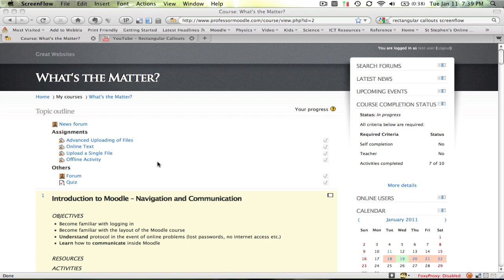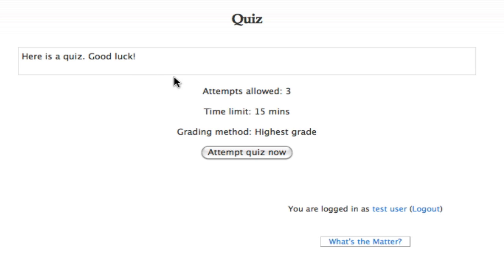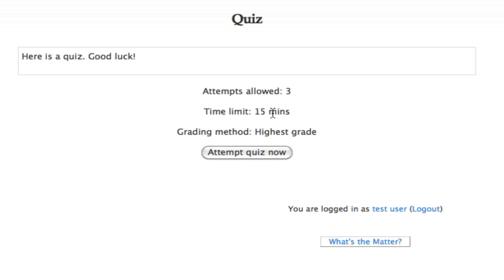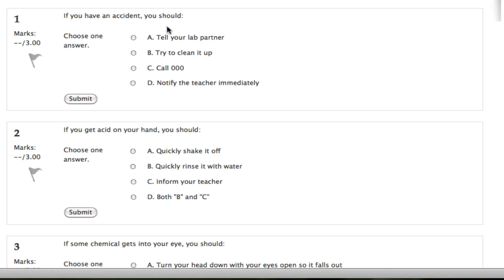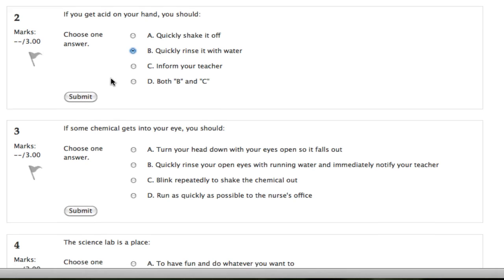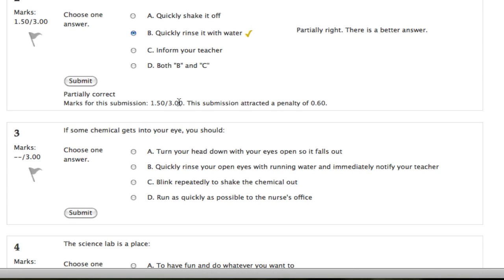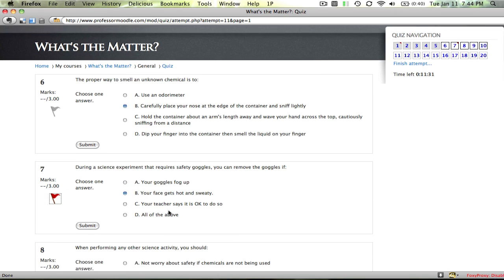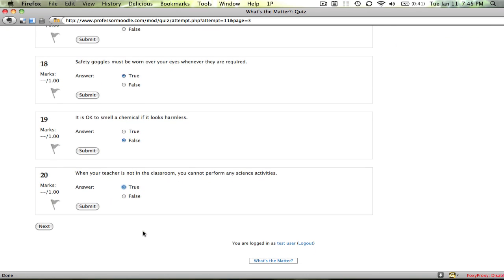Moodle Quizzes Part 1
Part 1 of a tutorial showing how to use the Quiz activity in Moodle 2.0